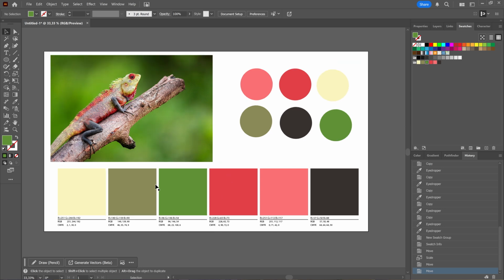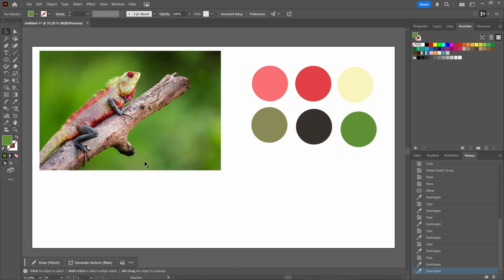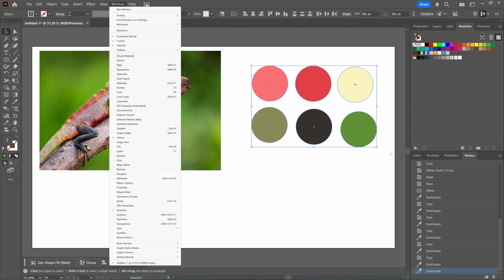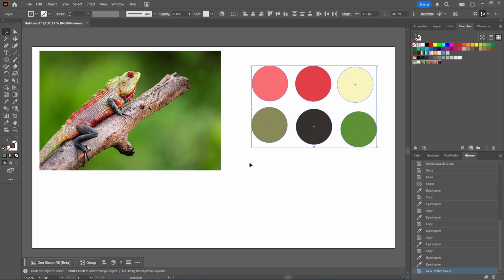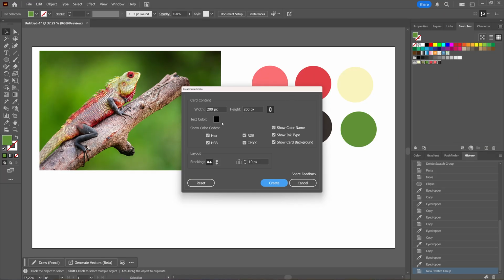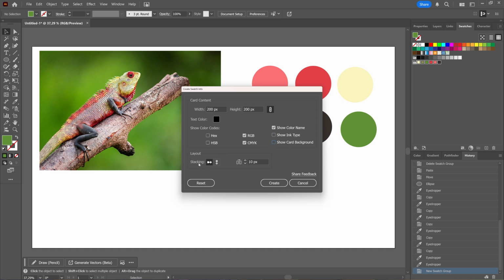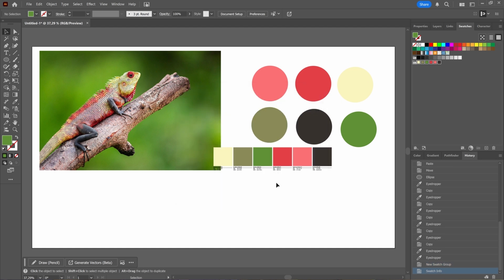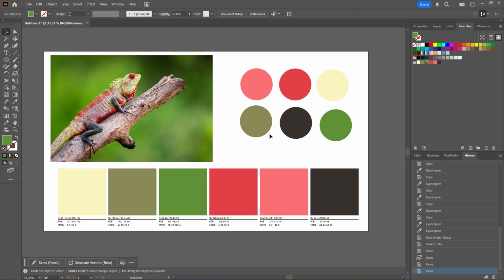How to Auto-Generate Color Swatch Info in Adobe Illustrator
In this tutorial we are going to take a look at how you can auto generate color swatch info in Adobe Illustrator.

Editing software: Adobe Premiere Pro and Adobe Photoshop
Editing: Adobe Premiere Pro
Intro & Outro: Adobe After Effects